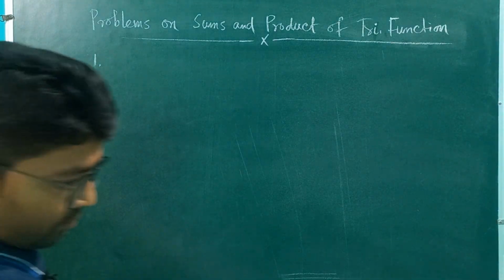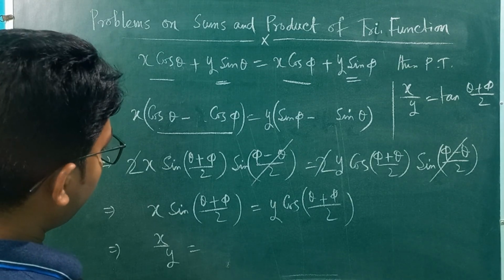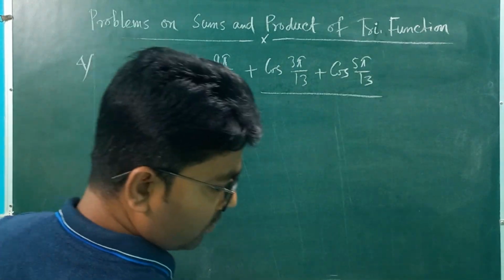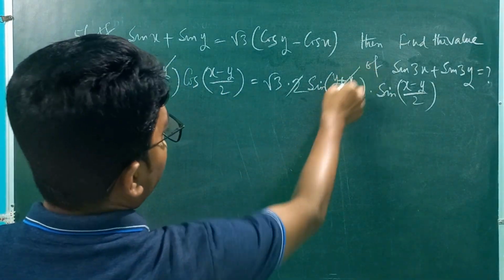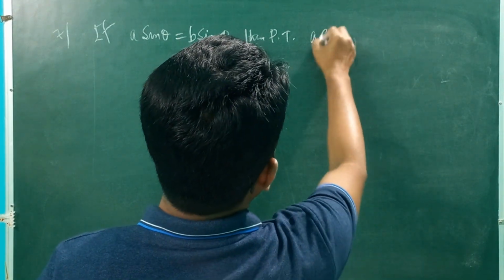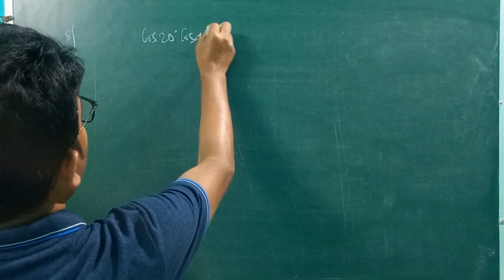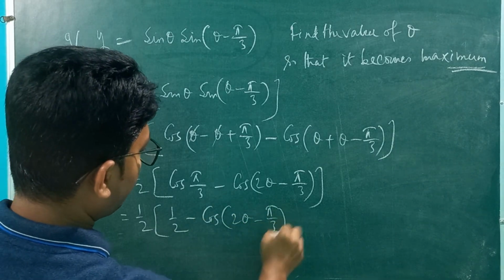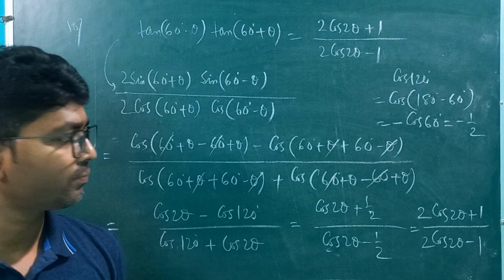Trigonometry Function 06 | Sum & Product Formula Problems with Tricks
🔥 Struggling with Sum & Product Trigonometric Problems? This Video is for You!
In this video, I have explained important and exam-oriented problems on Sums and Products of Trigonometric Functions in a very simple and step-by-step method. If you find these formulas confusing, don’t worry — after watching this complete lesson, you will be able to solve questions confidently and quickly. 💯
📌 In this video, you will learn:
✔️ Important Sum to Product formula problems
✔️ Product to Sum formula applications
✔️ Short tricks to solve faster in exams
✔️ Step-by-step explanation for better clarity
This video is perfect for Class 11, Class 12, JEE, WBCHSE, CBSE and other competitive exams students.
🎯 Practice these problems and boost your trigonometry score instantly!
👉 Watch till the end because the last problems are very important for exams.
👉 If you find this helpful, Like 👍 Share 📤 and Comment your doubts below.
Let’s make trigonometry easy and scoring together! 🚀